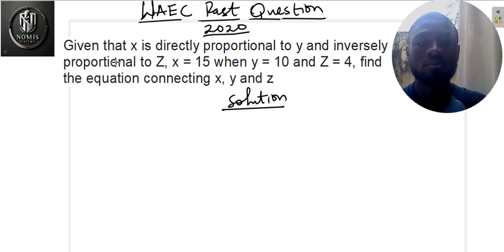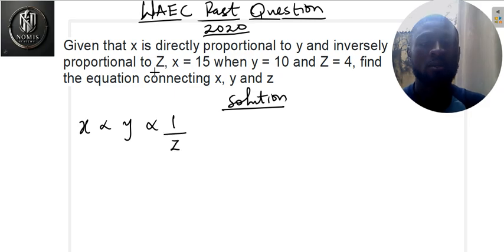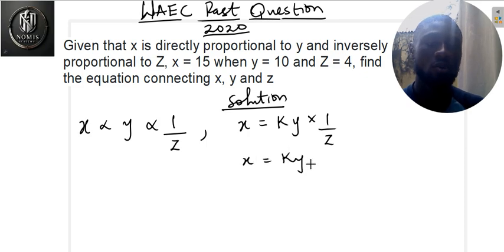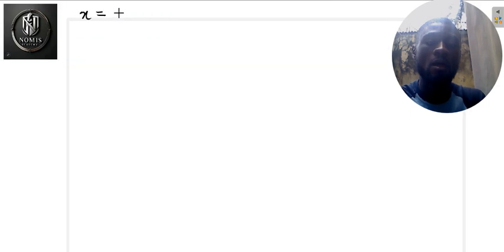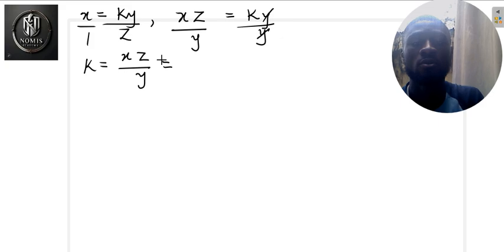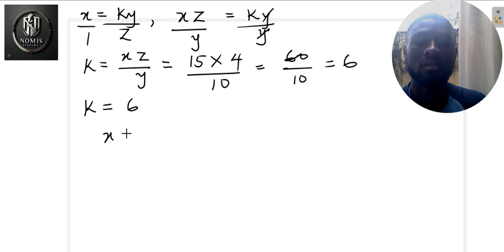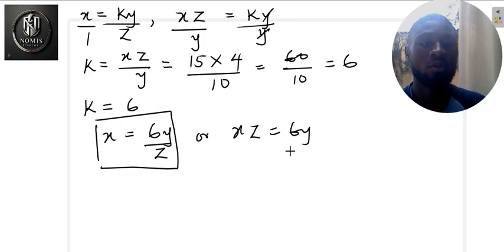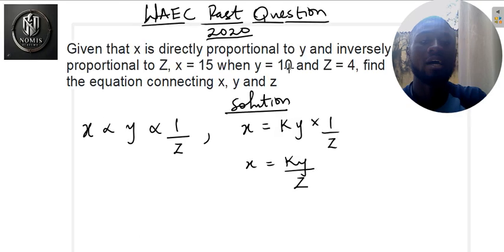WAEC PAST QUESTION